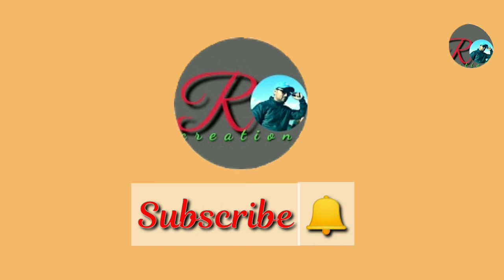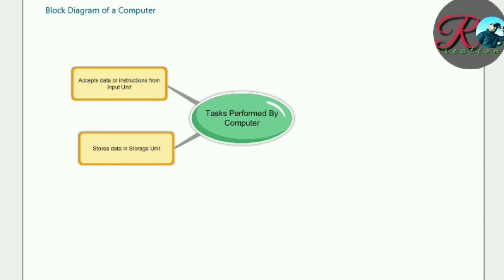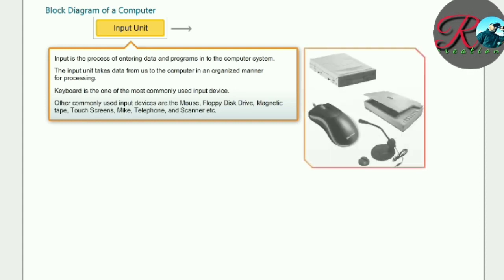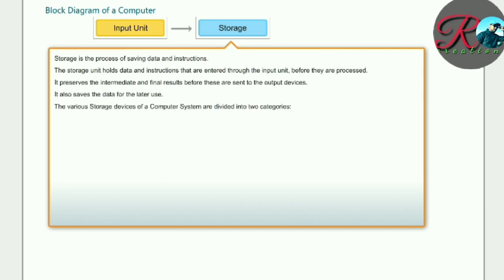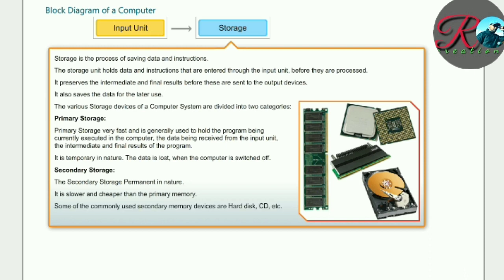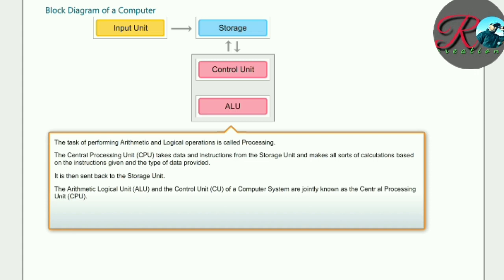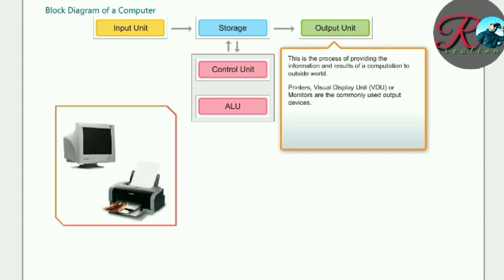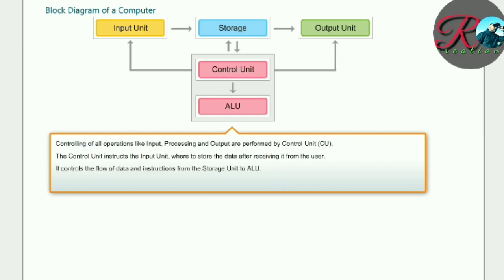Block Diagram Of Computer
Block  Diagram Computer